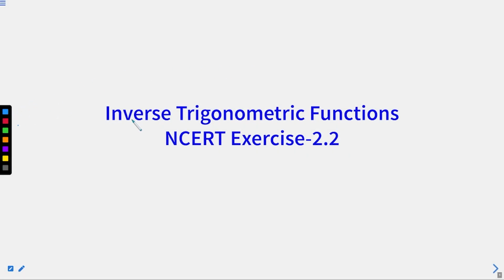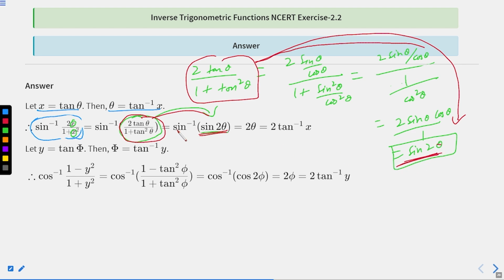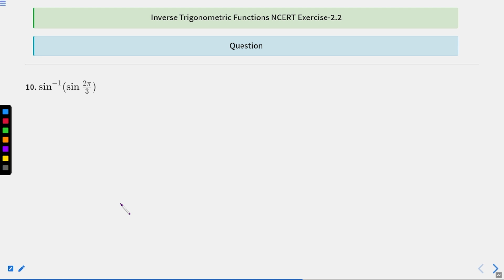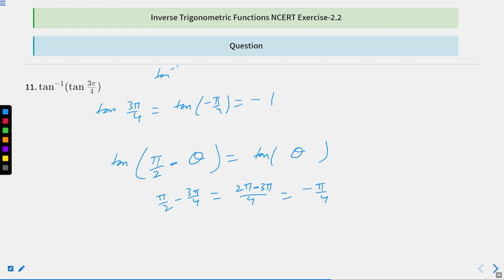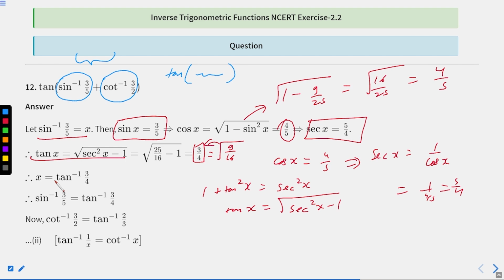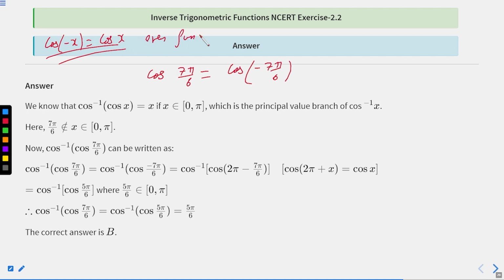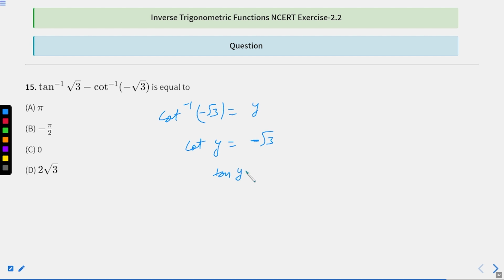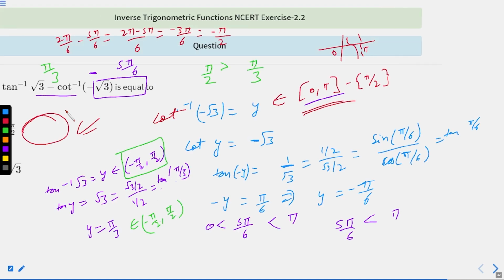Inverse Trigonometric Functions NCERT Exercise-2.2 Part 8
Subject: Mathematics
Programme Name: Inverse Trigonometric Functions
Course Name: Engineering

In_this_we_have_covered_inverse trigonometric functions_exercise2.2 problems.

📡 Key Features:
Syllabus-based Content